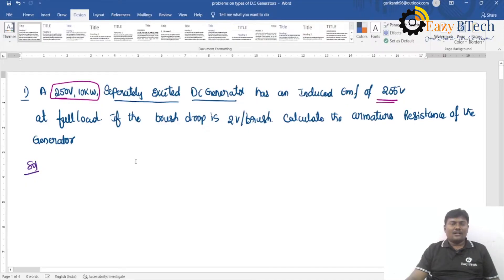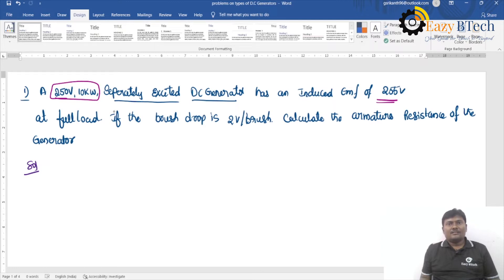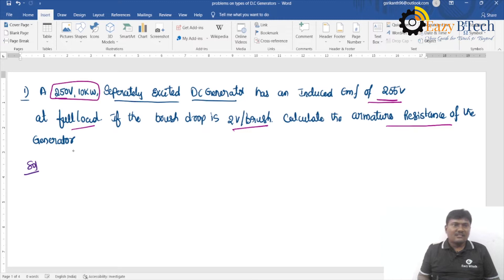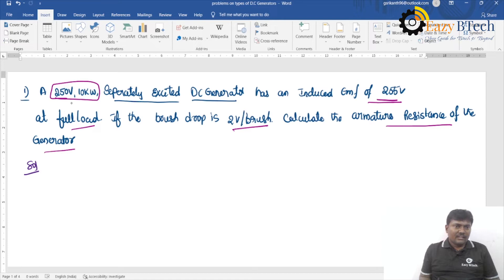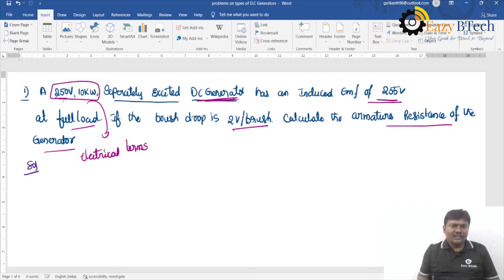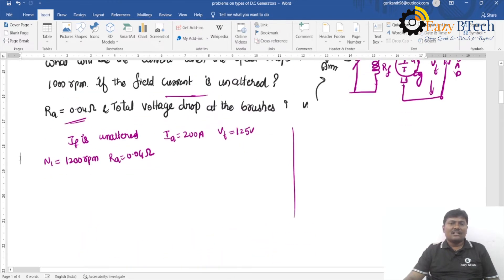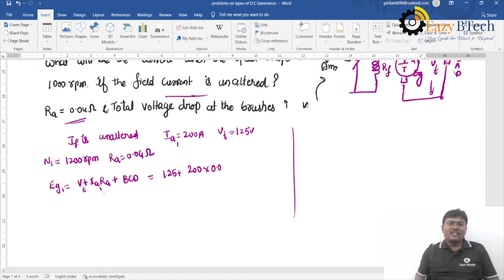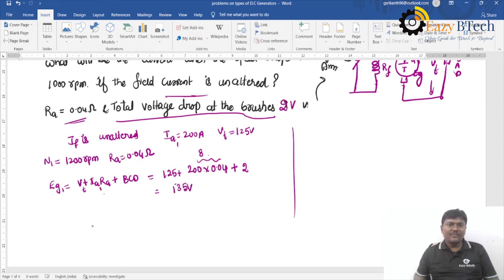Electrical Machines-I || Problems on Separately excited and D C shunt Generator || Lecture 7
problems on separately excited and  D.C shunt Generator